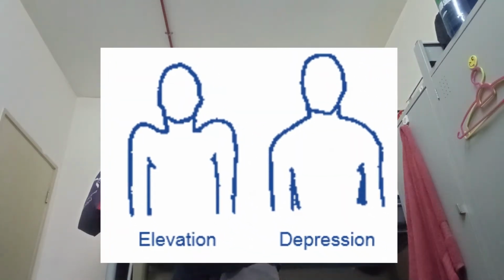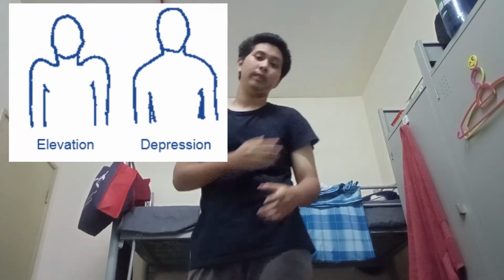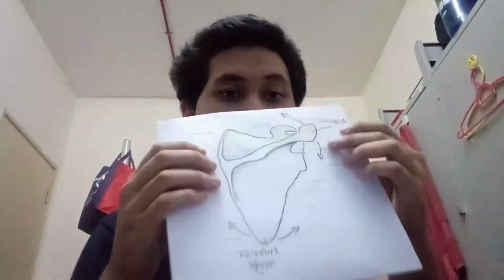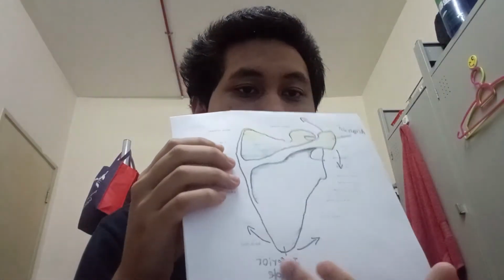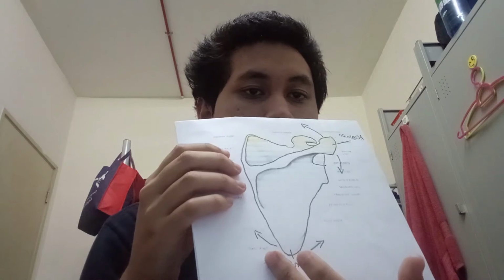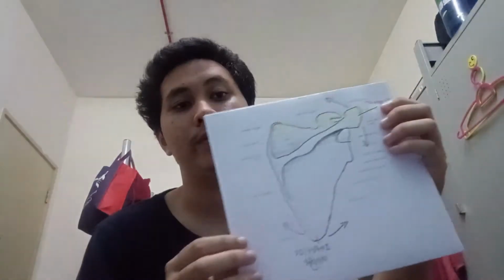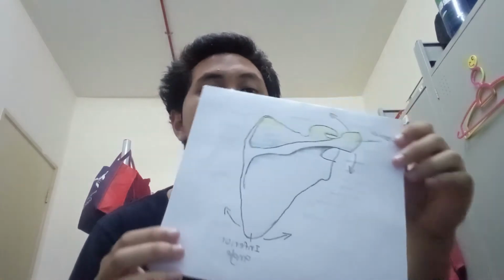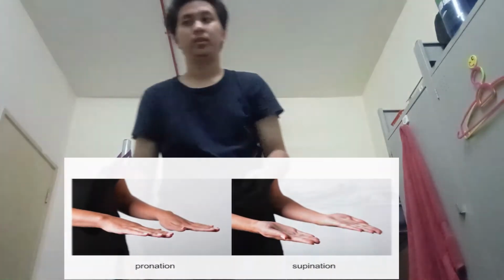KINESIOLOGY ASSIGNMENT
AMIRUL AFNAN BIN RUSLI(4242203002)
DPY35
Fundamental movement of upper limb
-shoulder
- scapular
-forearm
-wrist
-hand